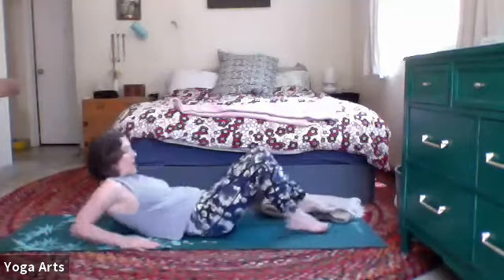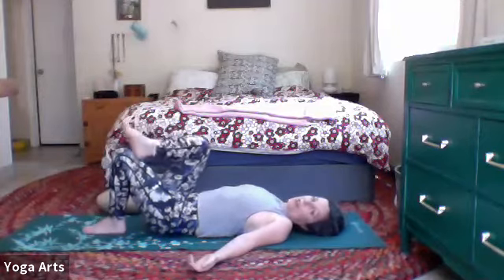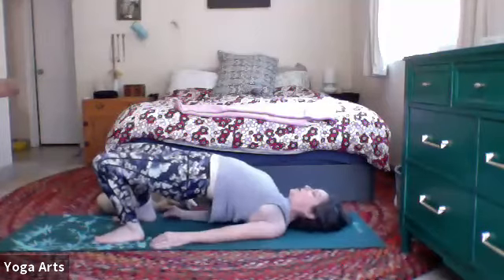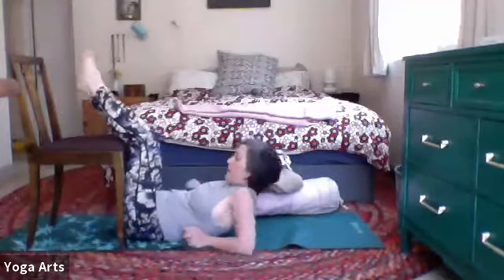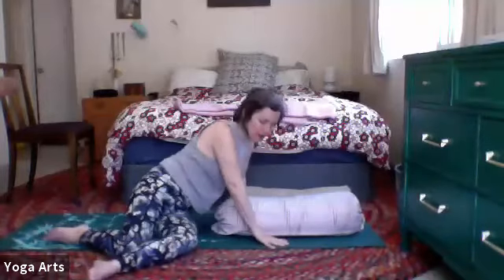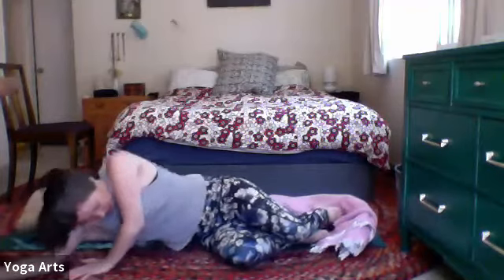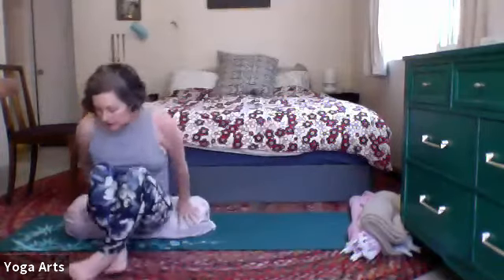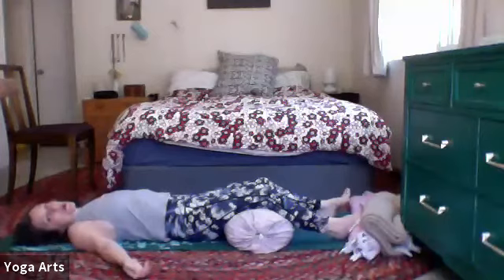Restorative Yoga 5/1 Amy Pachowicz